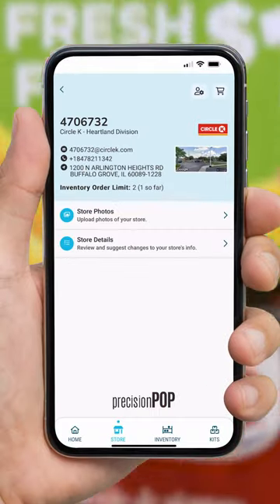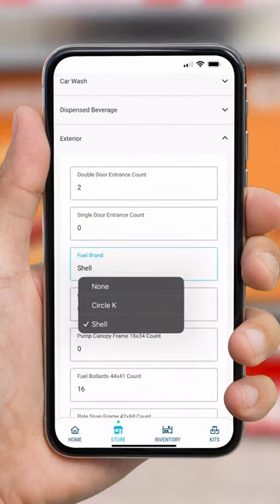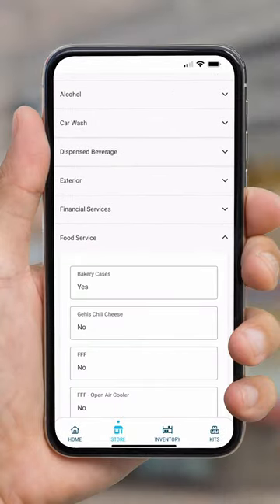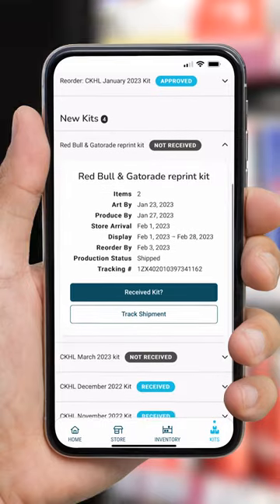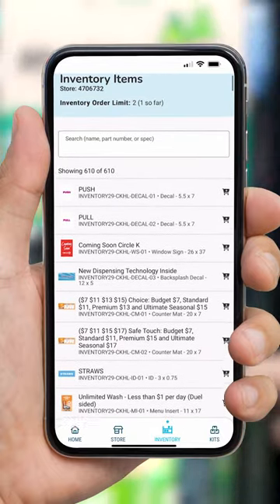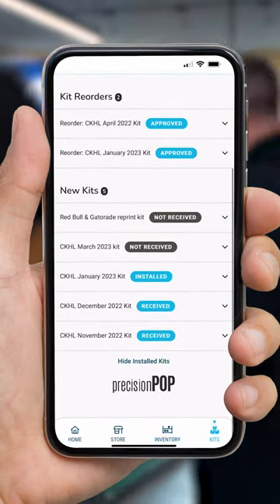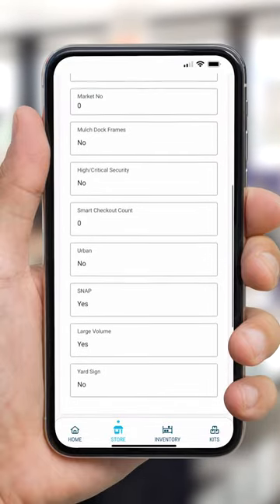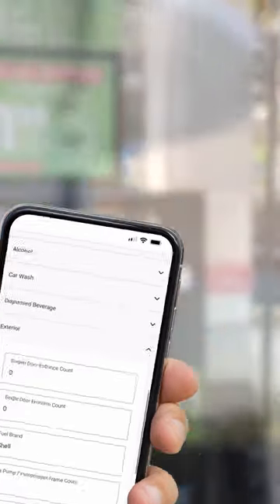Vivid Impact Precision Pop App for Convenience and Retailers Snapshot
A low-level overview of Vivid Impact's custom store profiling software for leading convenient stores and retailers. Let's be brilliant!